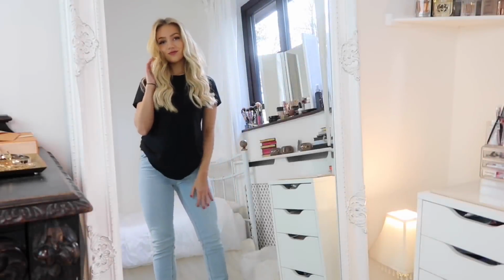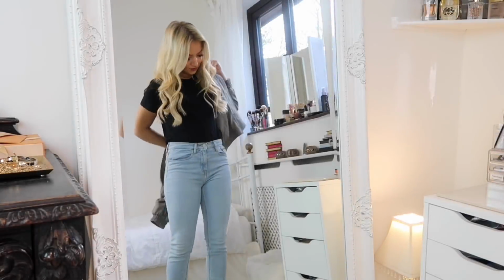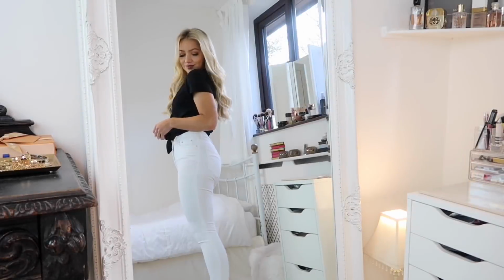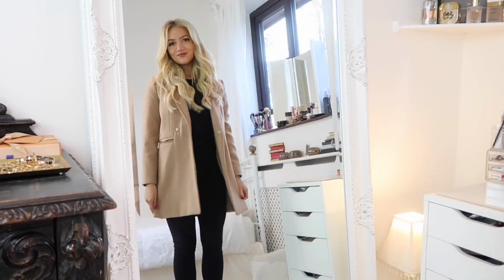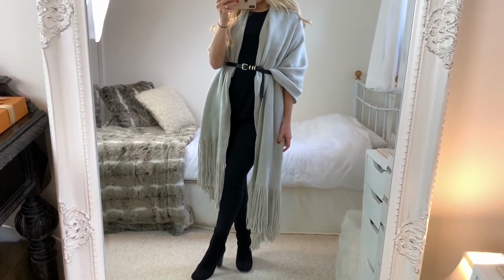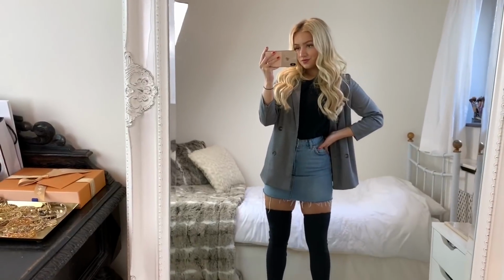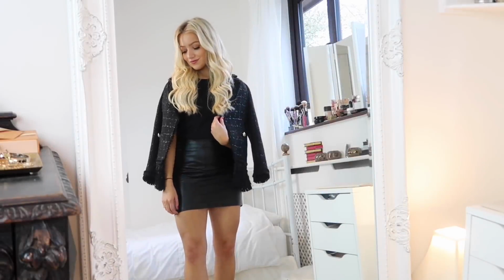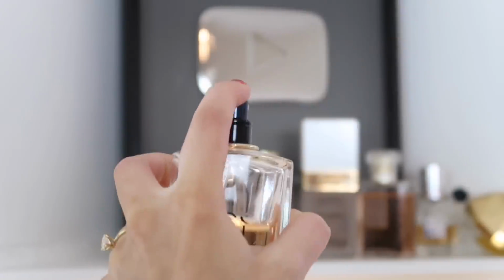HACKS to make a BLACK T-SHIRT LOOK GOOD! / Fashion hacks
Hey everyone! Today's video is on outfit ideas to make a black t-shirt look good! I really hope you find the fashion hacks in this lookbook helpful & it gives you some inspiration on how to make your basic outfits look good!

Topshop camel coat (size 6)Available in petite, regular and tall!